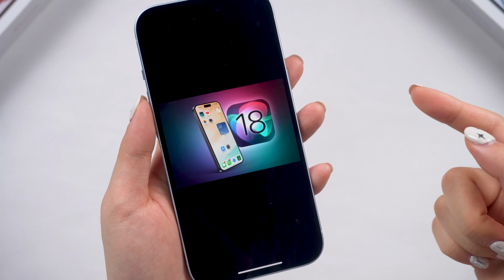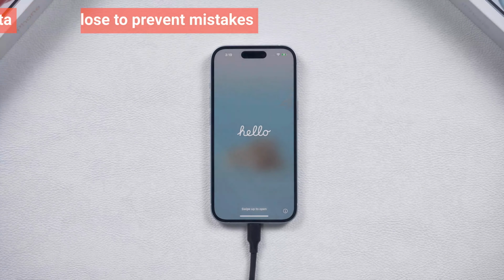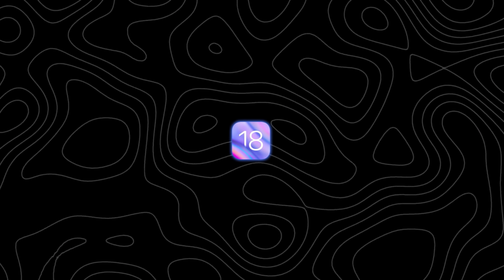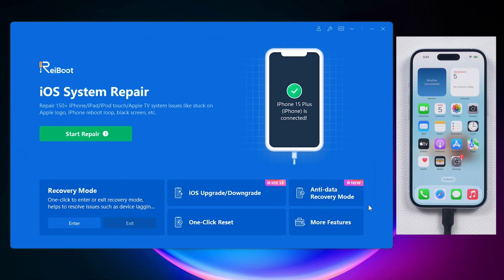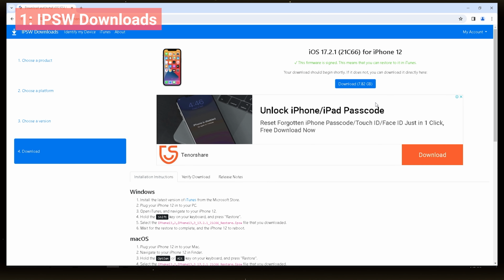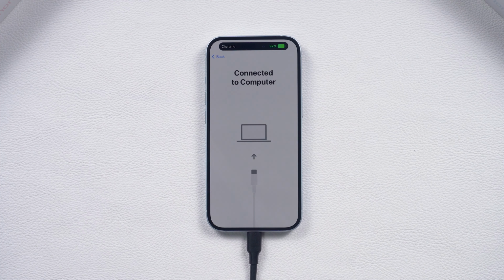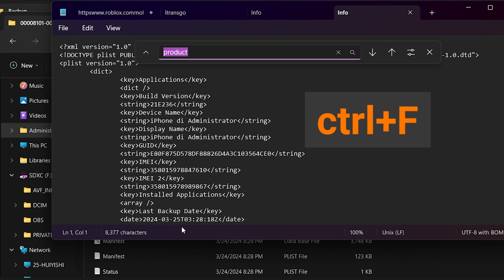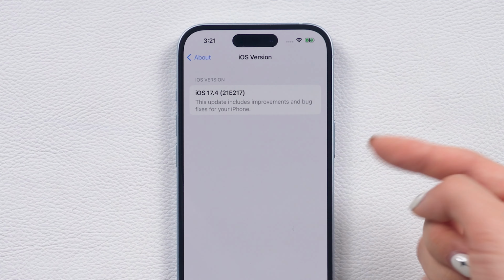How to Remove & Uninstall iOS 18/26 beta - iOS 18/26 Downgrade | Full Guide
🚀You can downgrade IOS 18/26 beta with ReiBoot in 3 steps!

Did you get the latest iOS18 beta / public beta? After WWDC 2024, if the iOS 18 beta./public beta  version is too buggy, how do we downgrade the iOS 18 beta back to iOS 17 or even 16? Here is a step-by-step guide for a downgrade process without data loss!

*⏱TIMESTAMP:*
00:00 Introduction
00:30 Must-Know Before Downgrade
01:15 Step 1: Turn Off Find My
01:30 Step 2: Back-Up Your Data in iTunes
02:05 Step 3: Downgrade iOS 18 Beta
02:45 Method 1: Downgrade with ReiBoot
04:00 Method 2: Downgrade with iTunes
05:05 Step 4: Modify the Backup
06:55 Step 5: Restore the Backup

How to Downgrade from iOS 18 Beta
📚More info：How to Remove iOS 18 Beta without Computer or iTunes [New Guide]

*⚠Must-Know Before Downgrade*
- Downgrading depends on Apple's support for firmware versions.
- Ensure you back up your data to prevent loss.
- If you don't have a backup, create one now and modify it post-downgrade.

*📌Step 1: Turn Off Find My*
- Go to Settings - Your Account - Find My, and turn it off.

*📌Step 2: Back-Up Your Data in iTunes*
- Connect your iPhone to your computer.
- Open iTunes, navigate to the Summary page, and click "Back Up Now."

*📌Step 3: Downgrade iOS 18 Beta*
👉*Method 1: Downgrade with ReiBoot*
- Download and open ReiBoot.
- Click the "Downgrade" button and follow the prompts.
- ReiBoot will auto-detect the appropriate version for downgrade.
- Ensure your backup is complete before starting.
👉*Method 2: Downgrade with iTunes*
- Download the IPSW file from IPSW.me.
- Open iTunes, hold Shift, click "Restore iPhone," and select the IPSW file.
- Confirm to start the downgrade process.

*📌Step 4: Modify the Backup*
- Open the Run dialog, type %appdata% or %userprofile%, and go to MobileSync - Backup.
- Find the recent backup, open the info file in Notepad, change the product version to match the iOS version, and save.

*📌Step 5: Restore the Backup*
- Return to iTunes, click "Restore Backup," and select the modified backup.
- iTunes will restore your data, and your iPhone will restart.

**IPSW File:** A file format used by Apple to distribute iOS firmware updates. It contains the full iOS operating system needed to restore or update your iPhone.

**ReiBoot:** A tool for fixing iOS system issues, including downgrading iOS versions, without data loss.